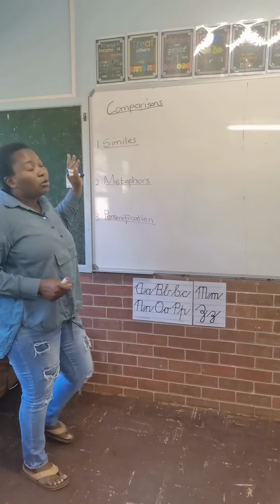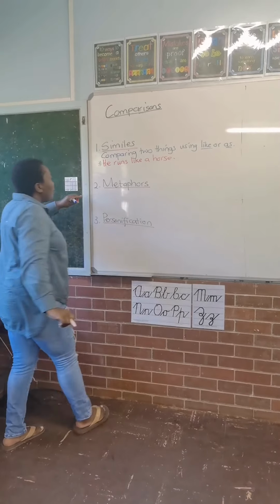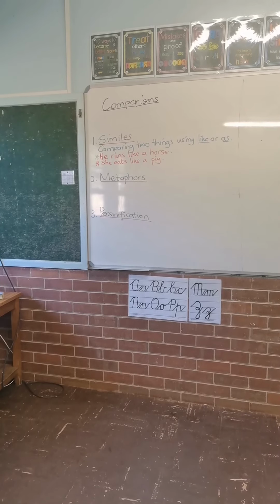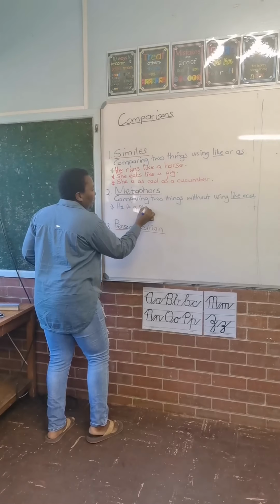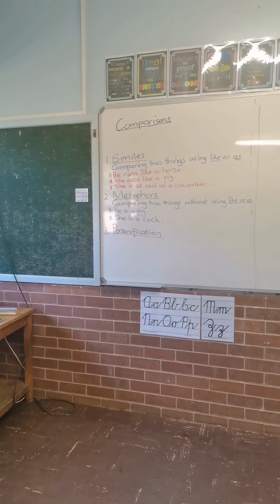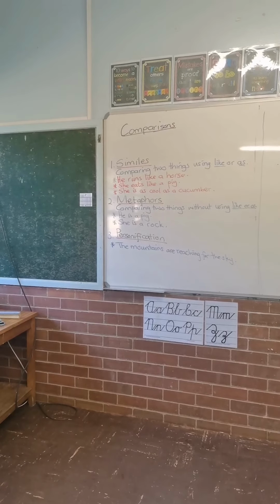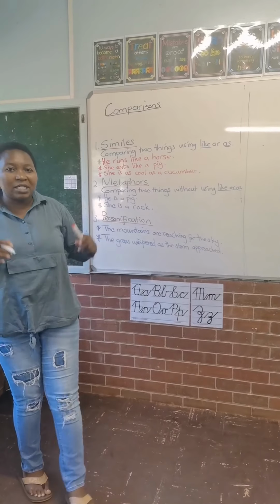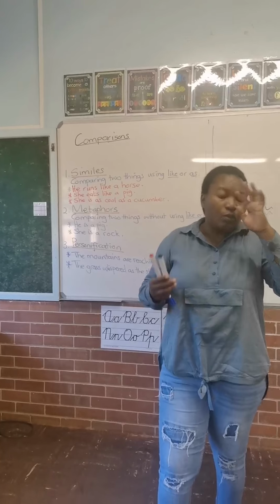COMPARISONS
Similes, metaphors and personification